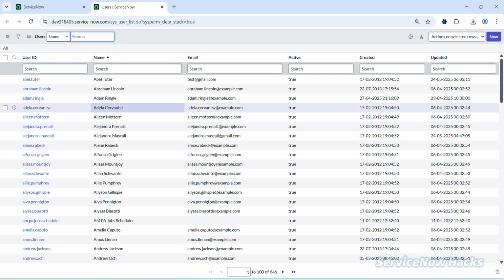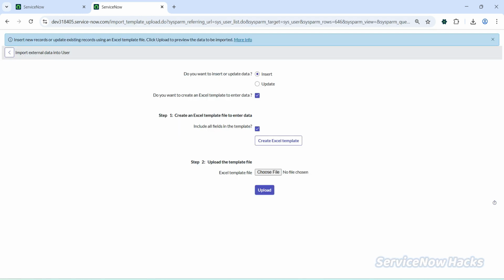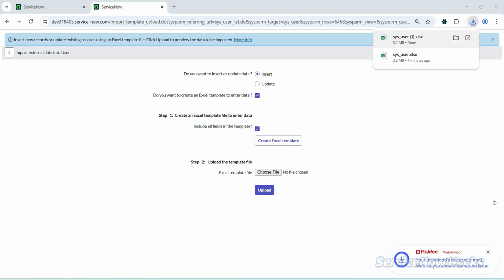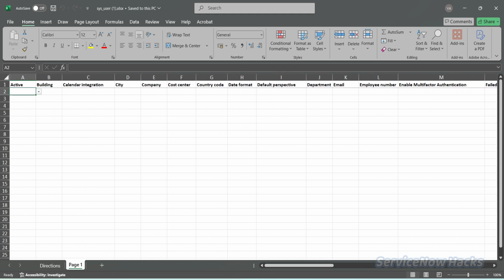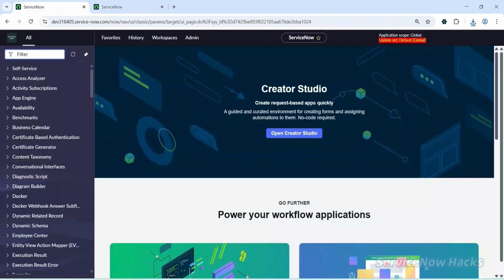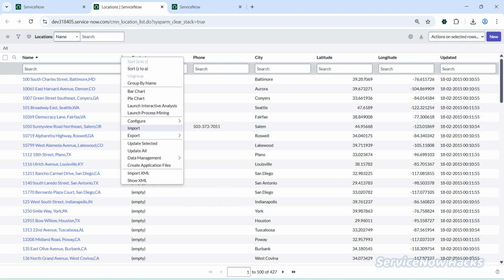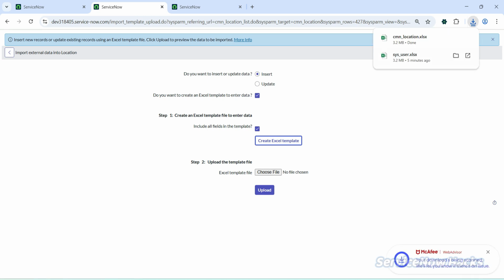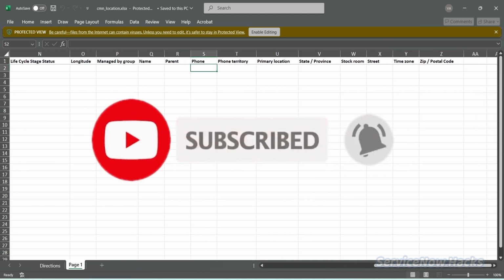How to Download OOTB Template for Any Table in ServiceNow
Want to upload data to any table in ServiceNow with all fields included? 💡
In this quick guide, I'll show you how to download the Out-of-the-Box (OOTB) template for any table in ServiceNow, ensuring you get all the fields needed for smooth data import.

✅ Applicable for custom and standard tables
✅ No scripting required
✅ Beginner-friendly & Admin-ready